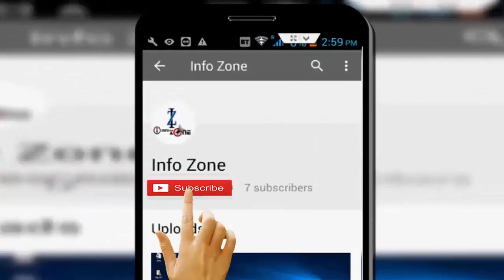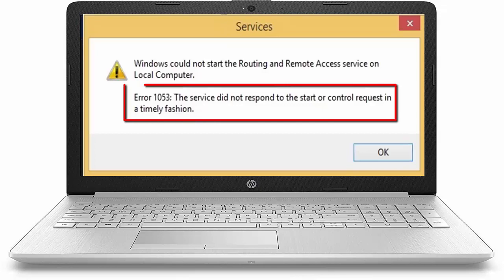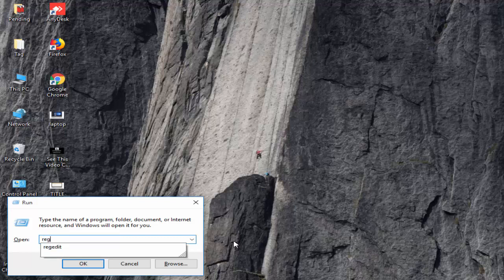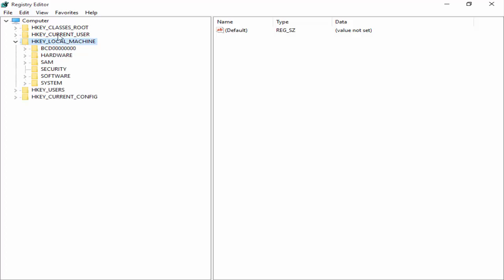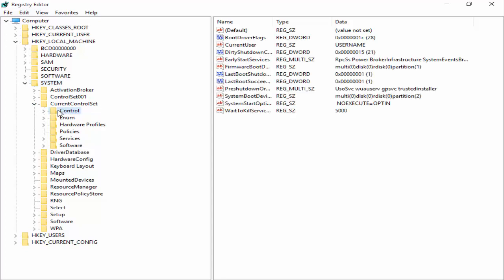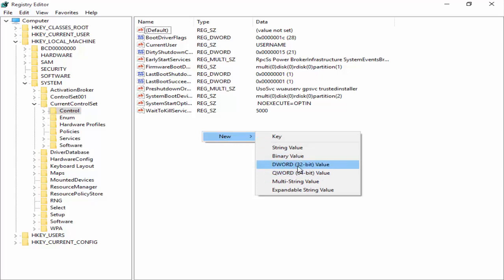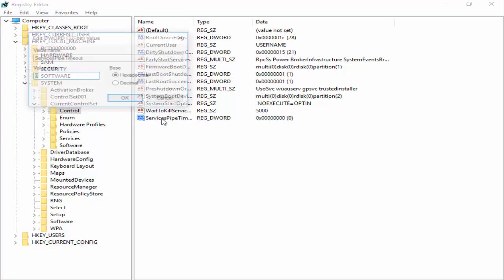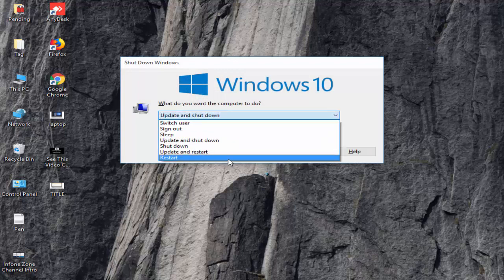How to Troubleshoot Error 1053: The Service Did Not Respond to the Start or Control Request FIX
In this Tutorial I will show you, How to Troubleshoot Error 1053: The Service Did Not Respond to the Start or Control Request FIX.

How to Troubleshoot Error 1053: The Service Did Not Respond to the Start or Control Request FIX,Info zone channel,in,on,english,2020,2019,windows,windows 10,widnows 8.1,windows 7,Tutorial,pc,laptop,desktop,computer,easy,way,method,new trick,trick,How,troubleshooting,solve,solution,100%,working,error,1053,the service did not,did not respond to the,Start or Control Request,error 1053 the service did not respond to the start or control request,error 1053 windows 7